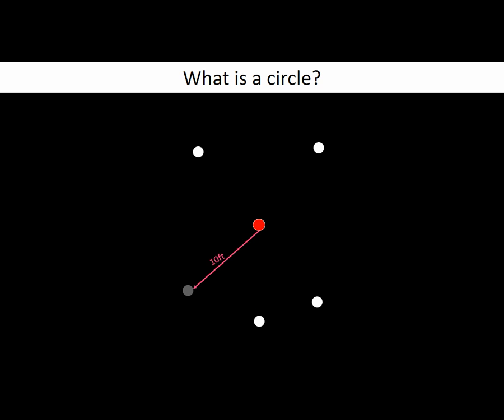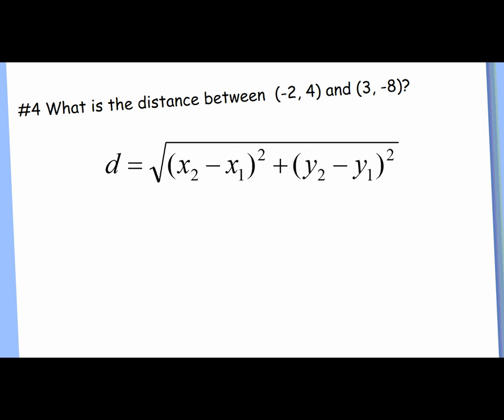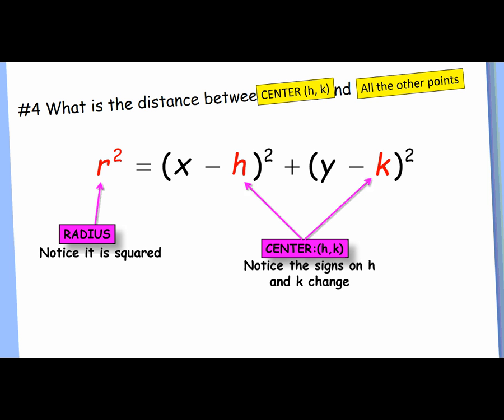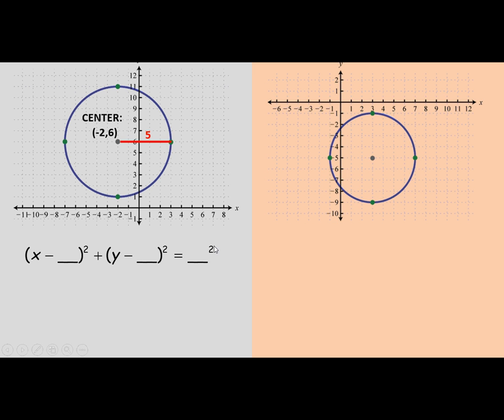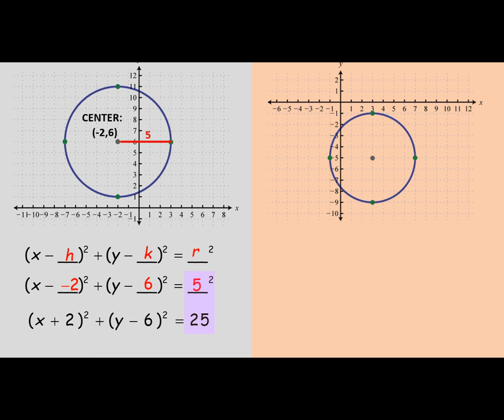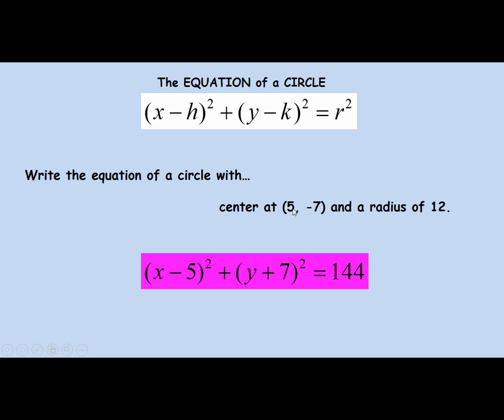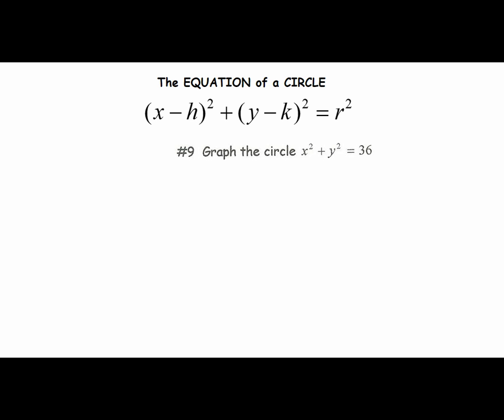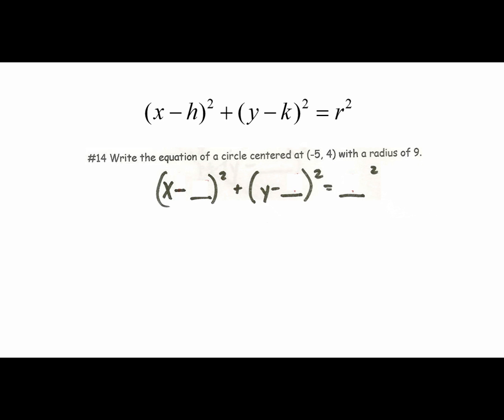13 1 Equation of a Circle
Graph of a circle